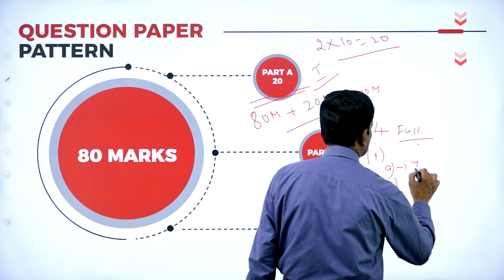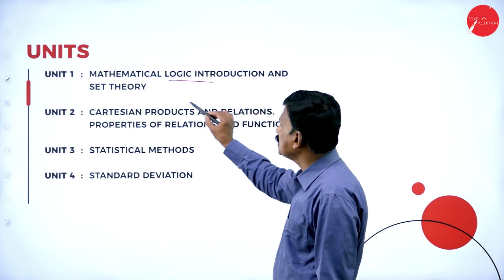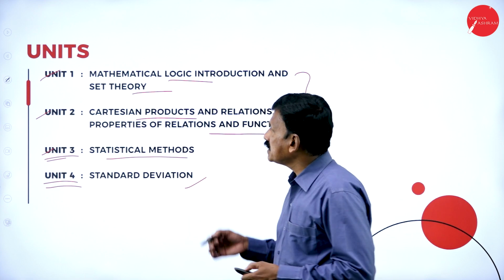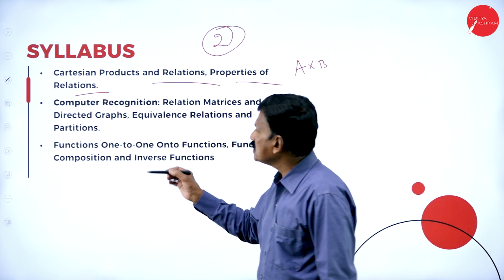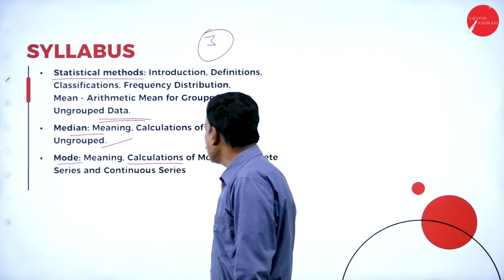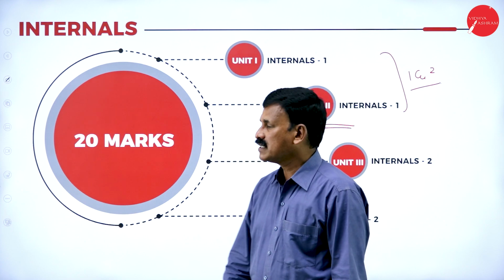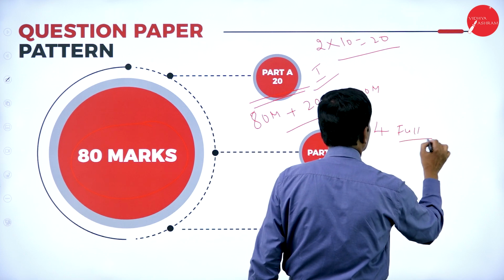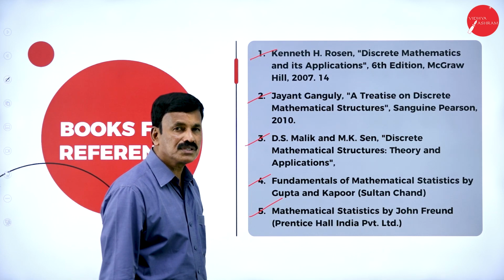DAY 0 | MATHEMATICAL AND STATISTICAL COMPUTING | I SEM | BCA | INTRODUCTION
Course : BCA
Semester : I SEM
Subject : MATHEMATICAL AND STATISTICAL COMPUTING
Chapter Name : INTRODUCTION
LECTURE :